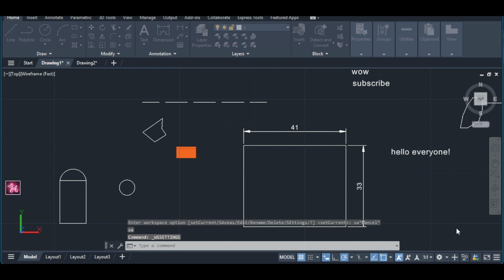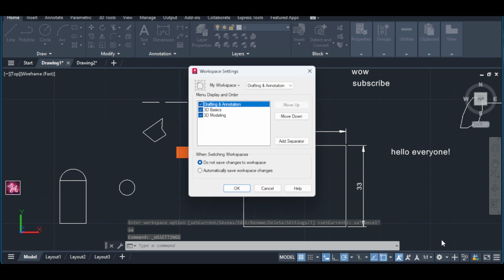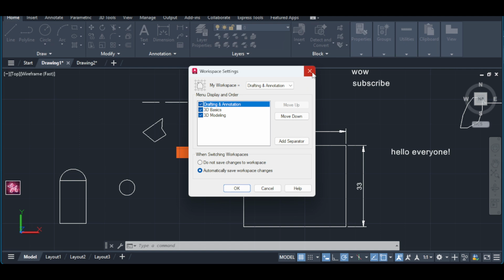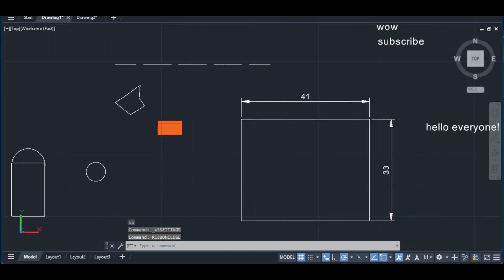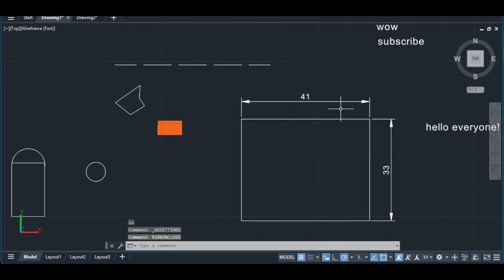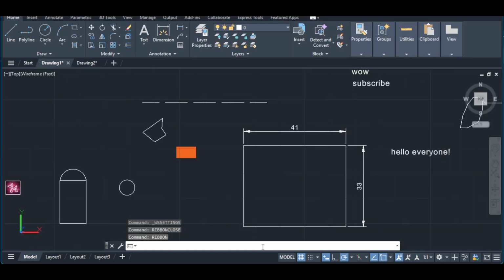How to Change AutoCAD Workspace Back to Classic Mode 2026 (Easiest Guide)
In this AutoCAD tutorial, you’ll learn how to switch your workspace back to Classic Mode — perfect for users who prefer toolbars instead of the ribbon.

We’ll cover the two fastest methods:

Enable Toolbars & Menu Bar manually

Load or build a custom Classic workspace using the CUI editor

You’ll also see how to save the workspace so it stays available every time you open AutoCAD, plus how to reset the interface if something disappears.

This guide is ideal for long-time AutoCAD users, architects, engineers, students, and anyone who wants a clean, toolbar-based drafting environment without the modern ribbon.